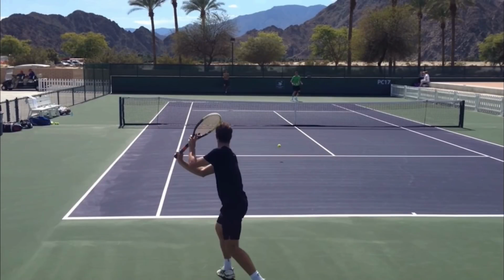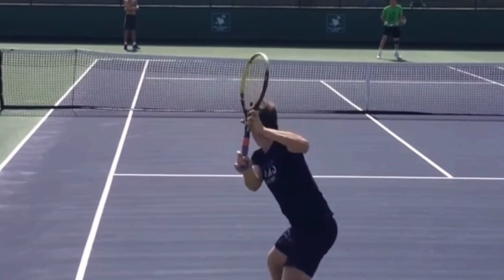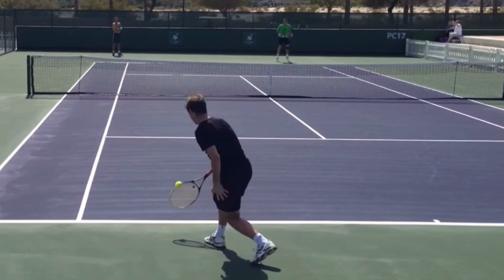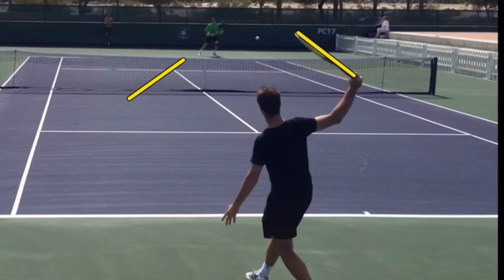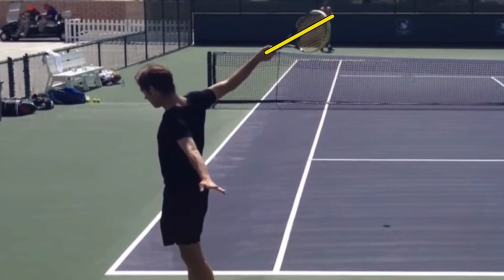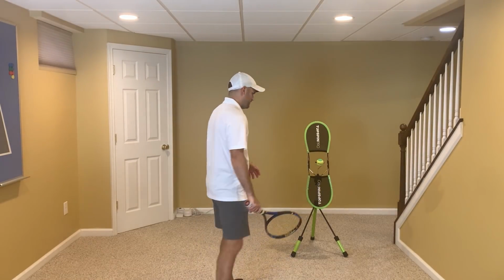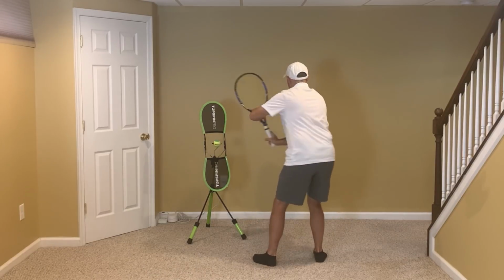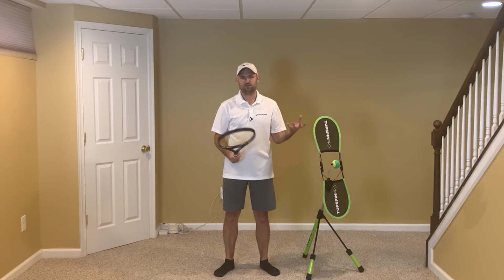Hit A Perfect One Handed Topspin Backhand (5 Easy Steps - Tennis Technique)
Go to 2MinuteTennis.net to improve every part of your game!
Hit A Perfect One Handed Topspin Backhand (Tennis Technique Explained)
1. Eastern backhand grip
2. Racket back with tip pointing up, strings to the side, back elbow up
3. Drop racket down with both hands (close face on low and medium balls)
4. Brush up the back of the ball
5. Arms apart, stay sideways, and finish in appropriate side of the letter “V”
You go this!